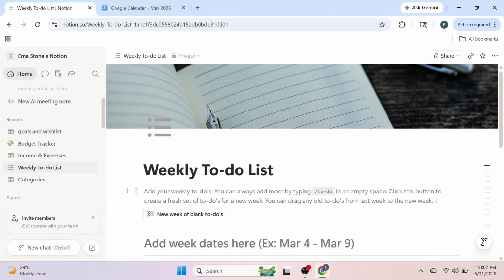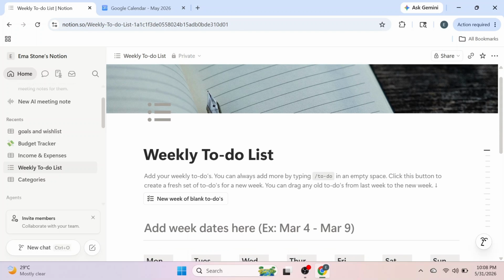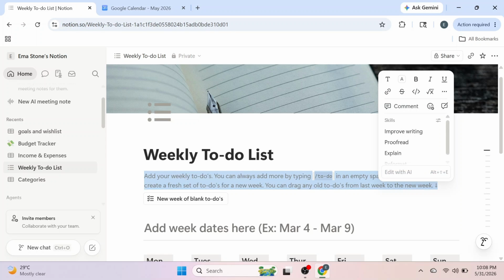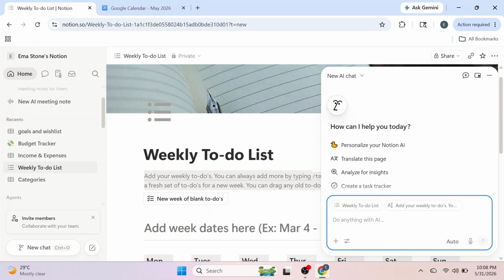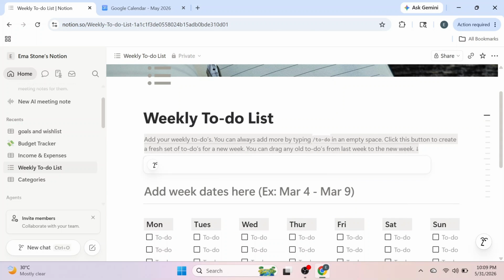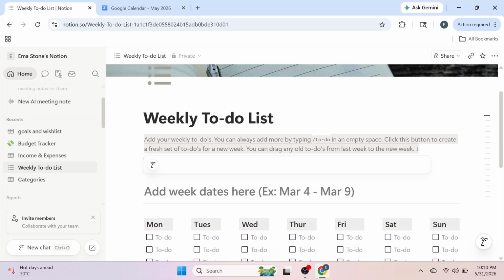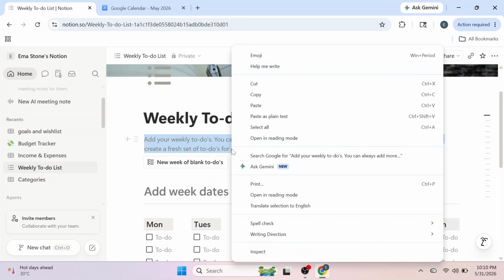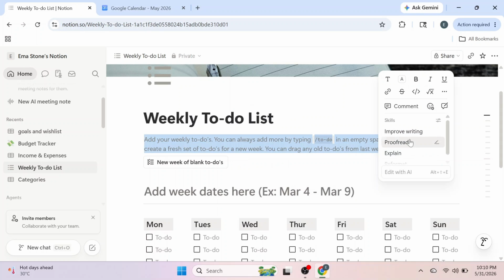How To Use Notion AI To Summarize Meeting Notes Efficiently (Quick and Easy)